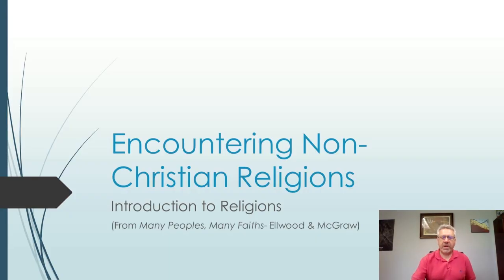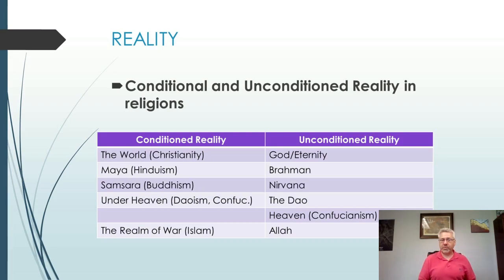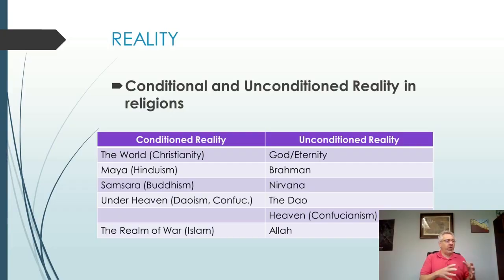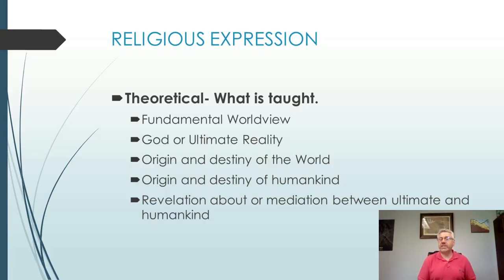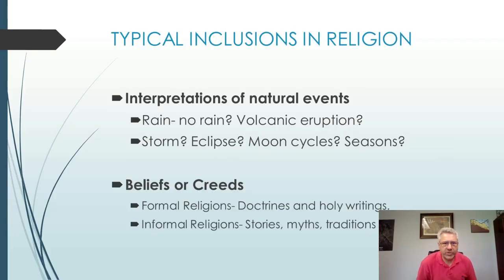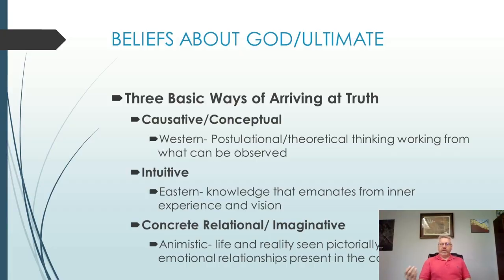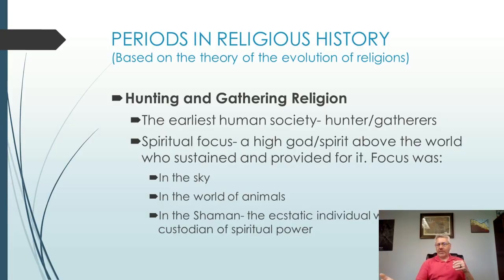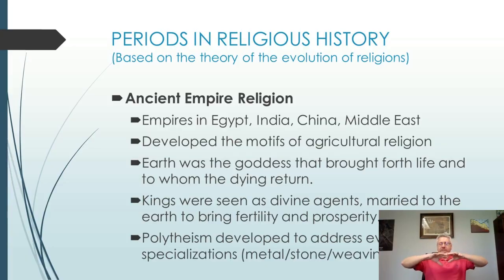Introduction to Religions